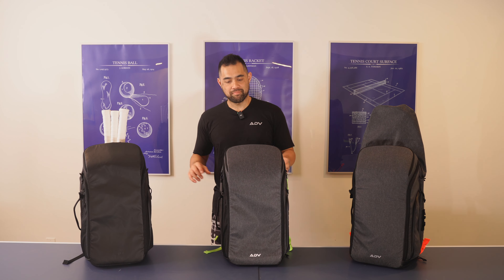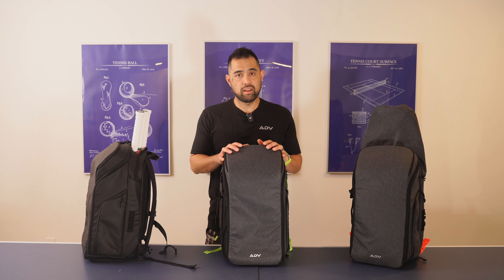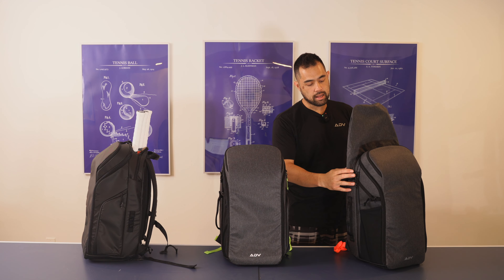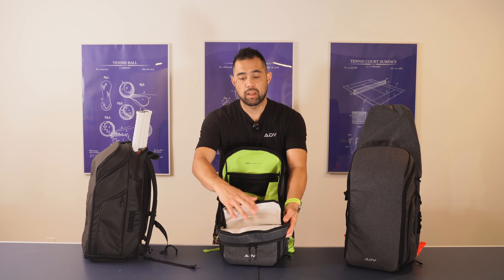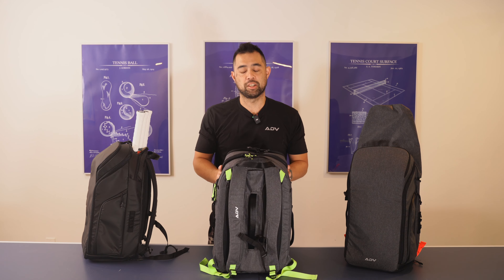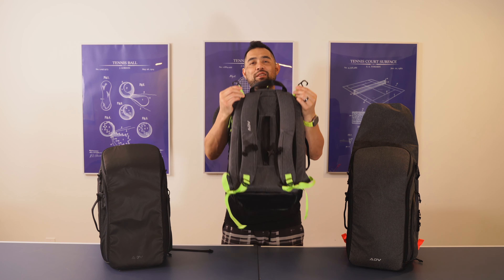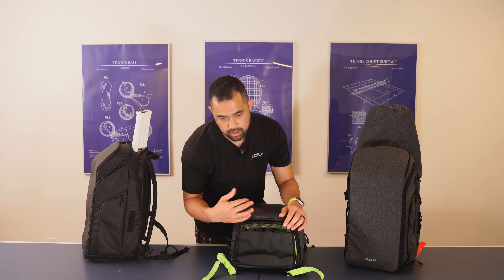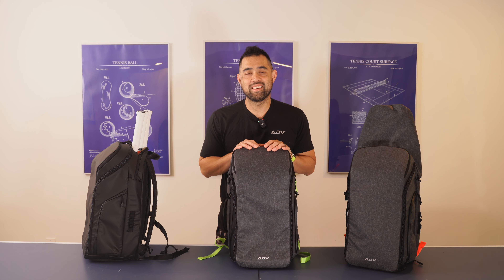What's New! ADV Backpack V2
The trusted ADV Backpack has been upgraded to V2, now featuring several exciting enhancements. These include a detachable cape, a roomier fit for up to 3 racquets, a dedicated toiletry pocket, and more. Here are the updates:

0:00 - Intro
0:04 - Larger racquet pocket opening for a more comfortable fit for up to 3 racquets or paddles, along with sleeves for protection
0:39 - Detachable tennis handle cape. Use it when you need it.
1:19 - Mess-free toiletry pocket for sunscreen and things that could get a bit messy.
1:52 - Enhanced secret pocket, now more hidden and secure.
2:21 - Side handles for quick and easy maneuvering.
2:34 - TSA compliant
2:40 - 2 hooks are better than 1. An extra hook for better hanging stability.
3:00 - Improved shoe and sweat compartment for easier shoe storage and separation of sweaty clothes.